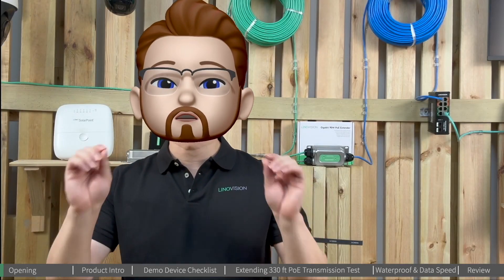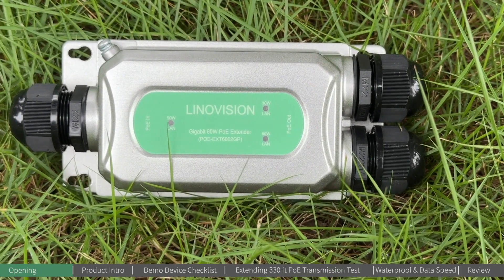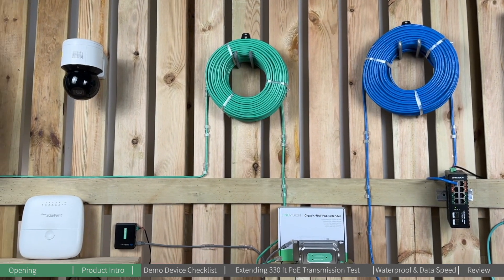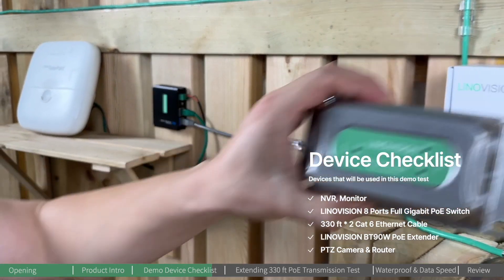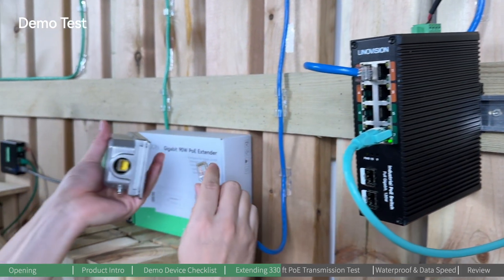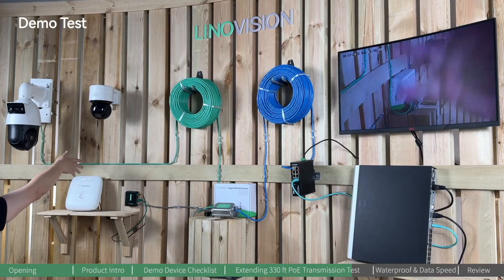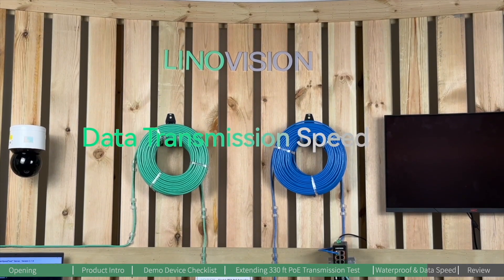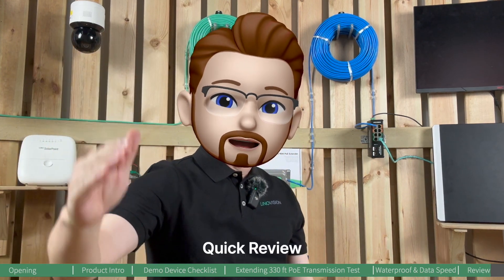How to extend PoE (Power over Ethernet) Transmission in outdoor(Waterproof Required) area?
How to extend PoE Transmission in outdoor settings, especially when considering the rugged environments, various weathers, and chanllenages, in today's LINOVISION How-to series video. We'll dive into this topic with authentic step-by-step demo test!

Interesting about collaborating with us?